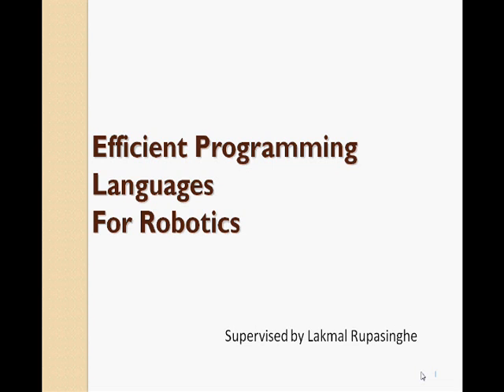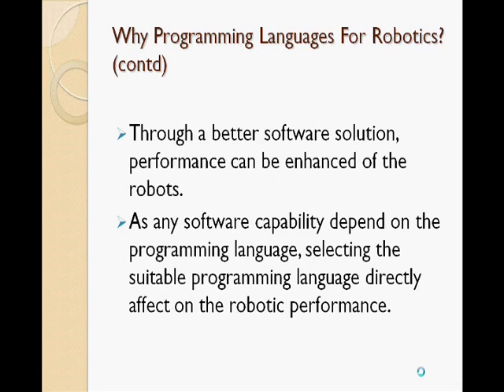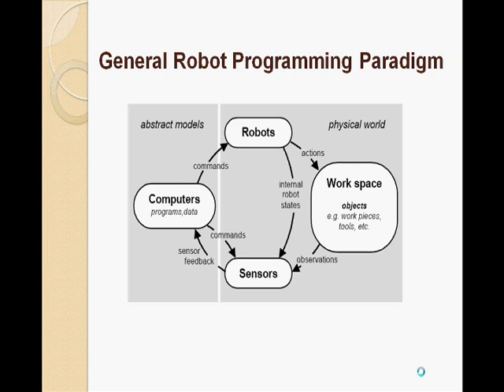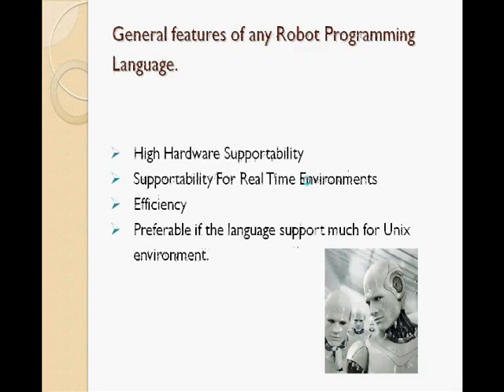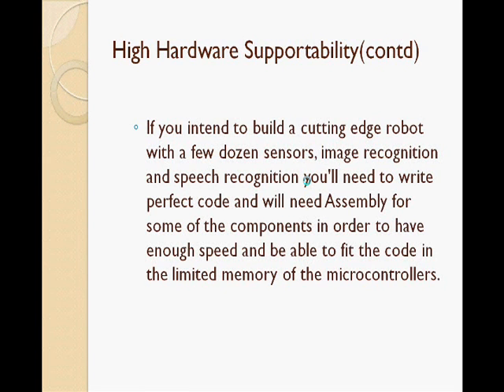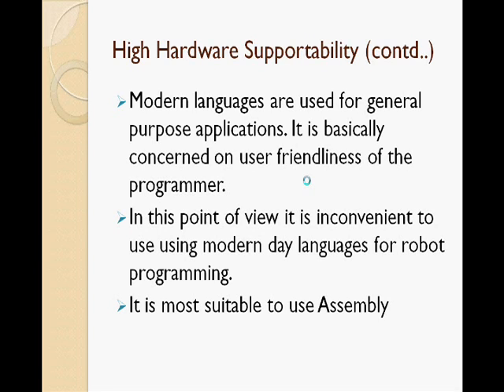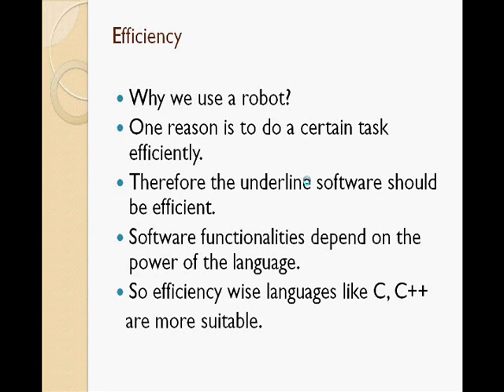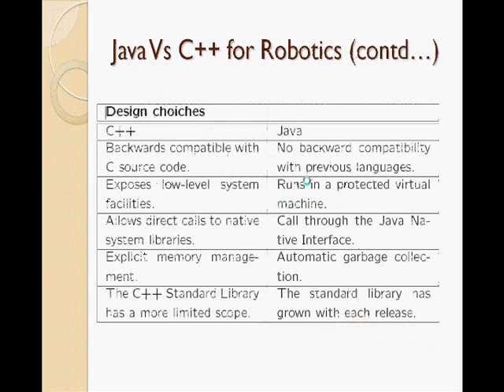Efficient Programming Languages For Robotics - Part 1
PLDC Project